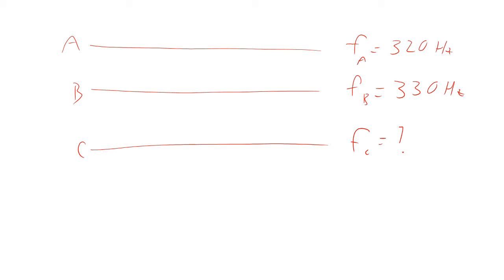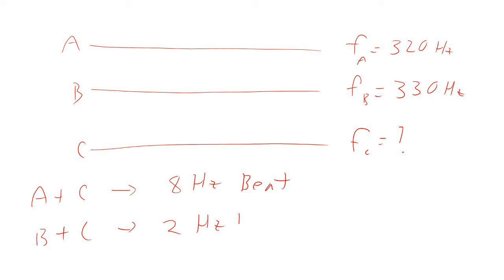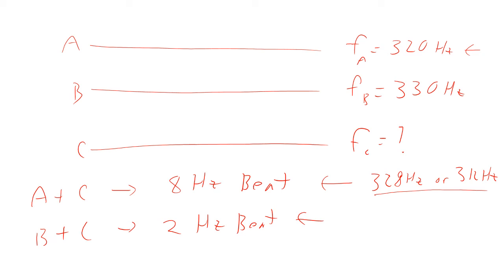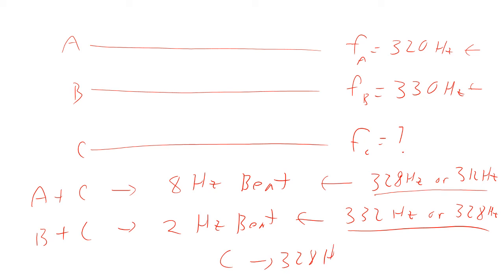PHYS 2425 Beats Between Wires